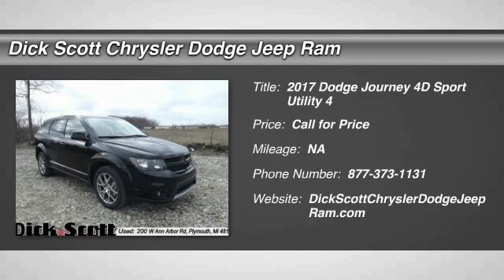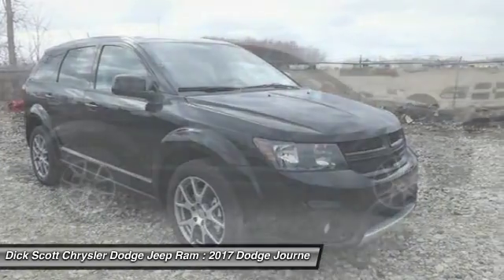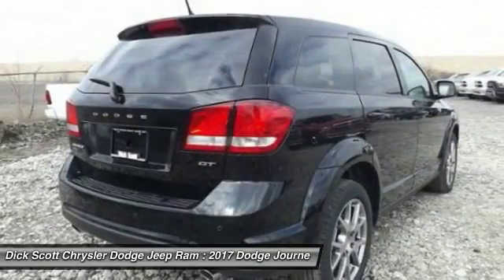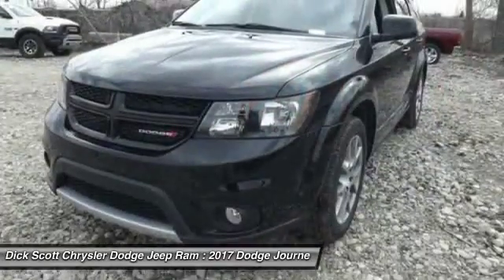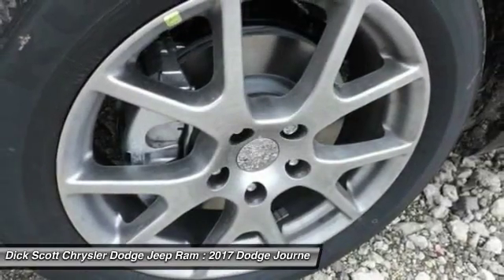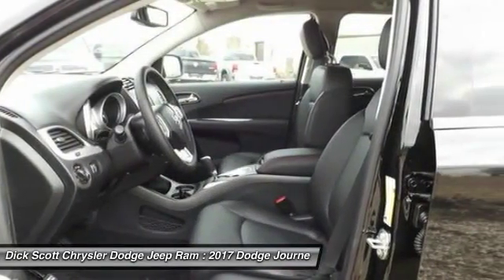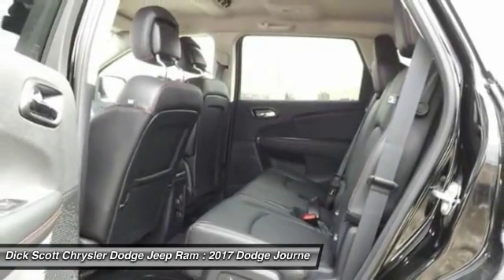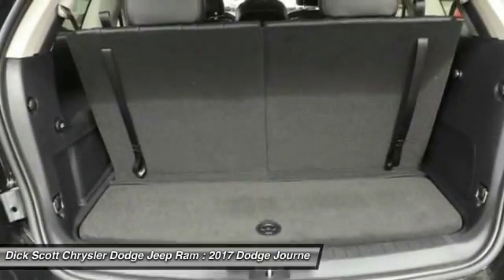2017 Dodge Journey Plymouth MI D17J053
2017 Dodge Journey GT

684 W. Ann Arbor Road

2017 Dodge Journey GTbrbrReviews:brbr  * Available three-row seating; practical interior offers floor-mounted cubbies and integrated booster seats; optional 8.4-inch touchscreen is feature-packed and easy to use; available V6 engine improves performance; budget-friendly pricing. according to Edmunds